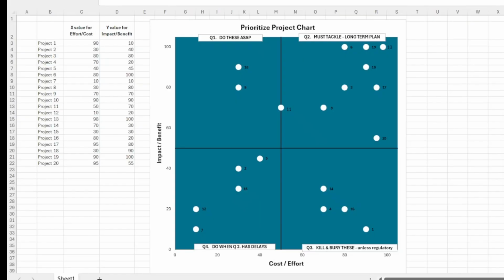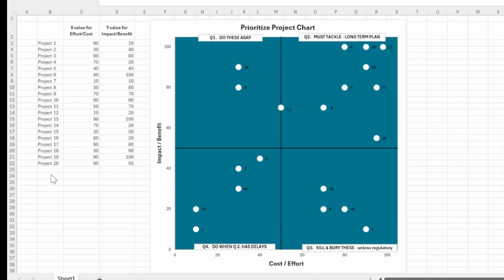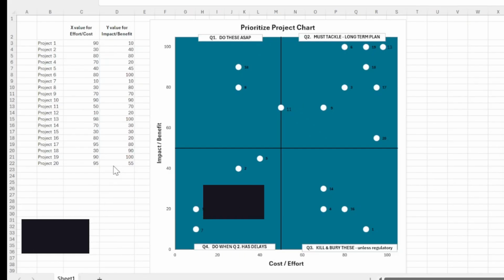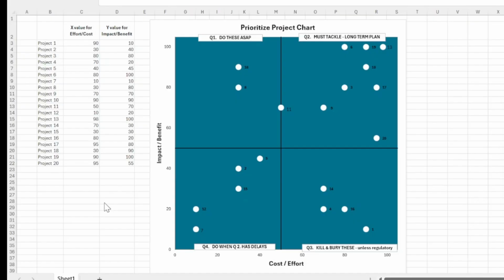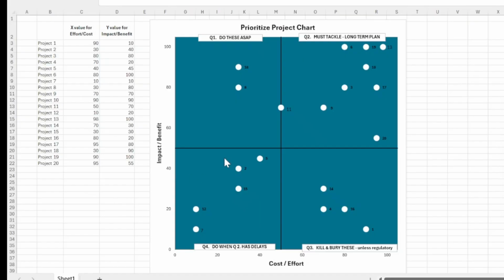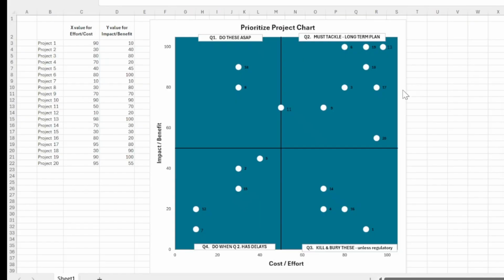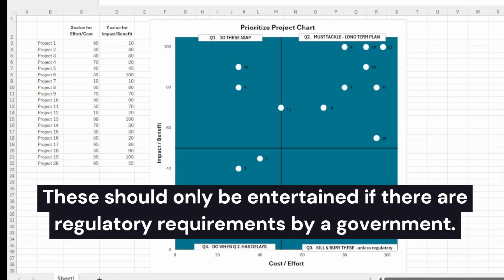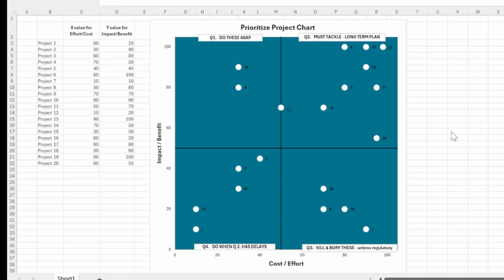Excel tool (scatter diagram) for prioritizing projects. Free Excel tool download in the description.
Excel example with numbers. Download then open with Excel for full functionality.

Excel example without numbers, ready for use. Download then open with Excel for full functionality...